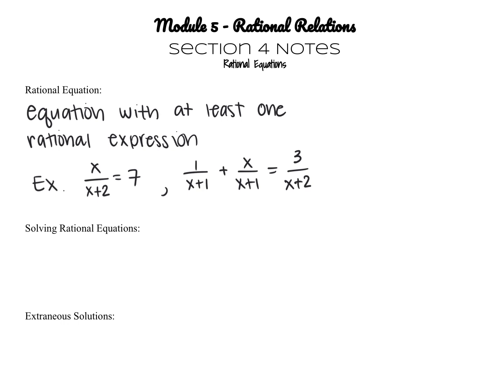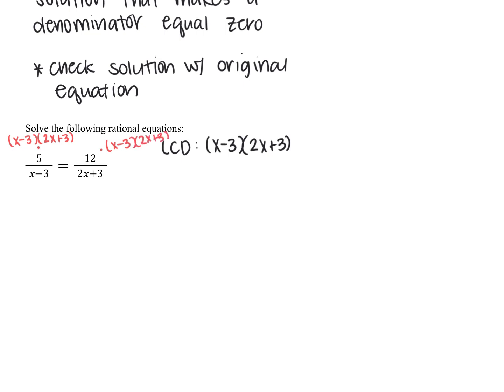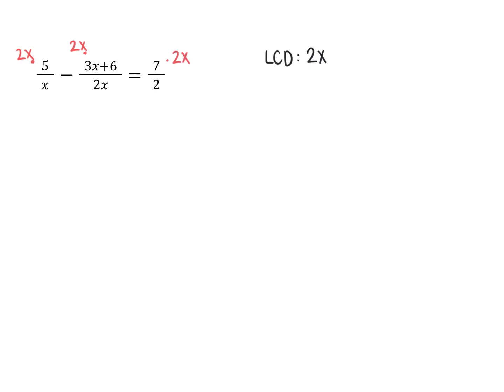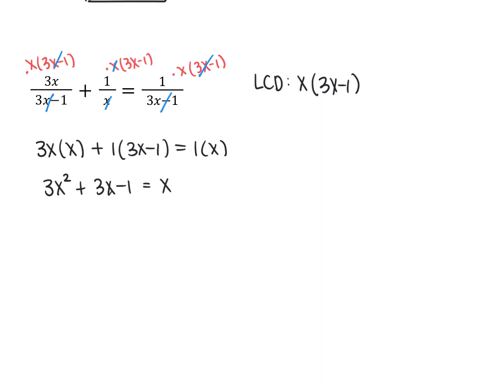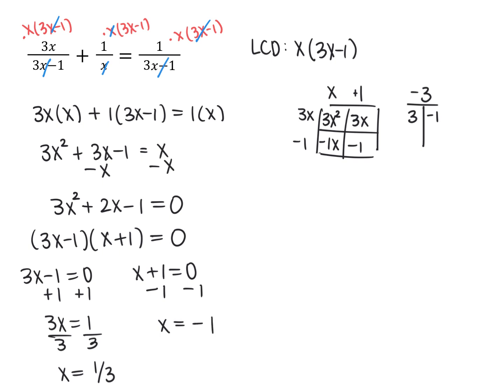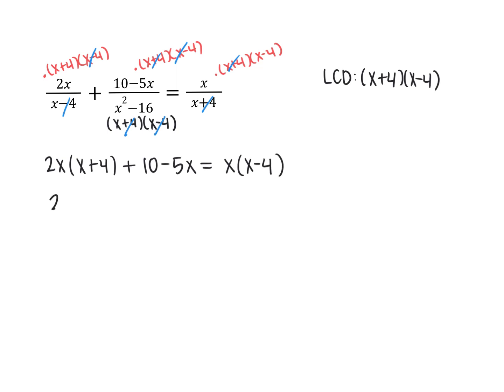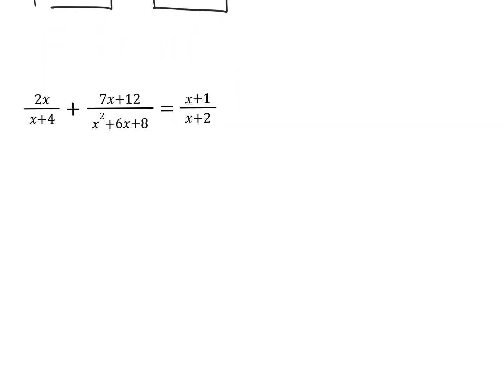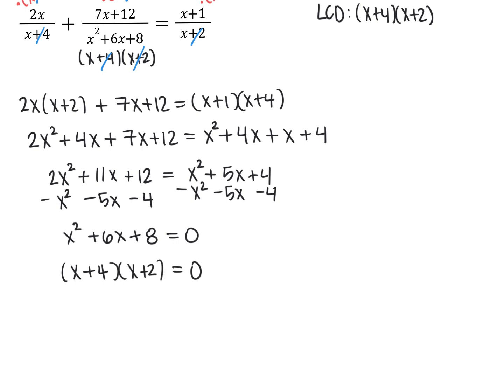A2 5.4 Notes